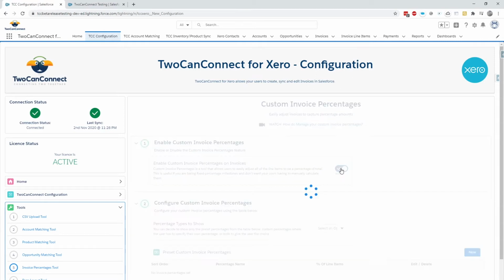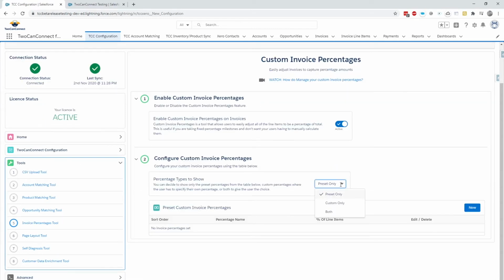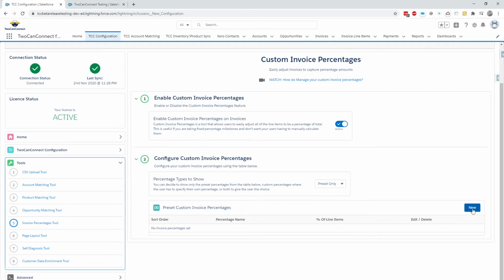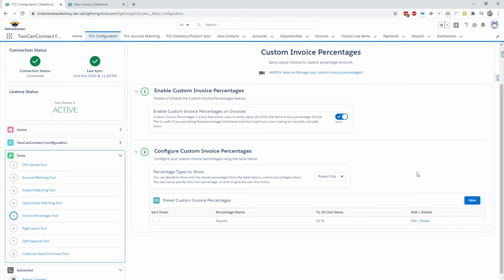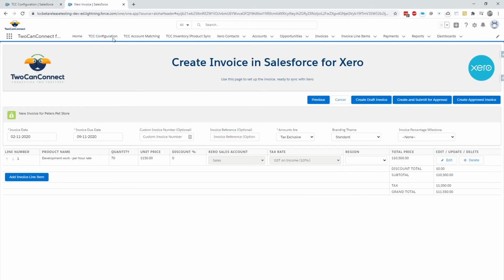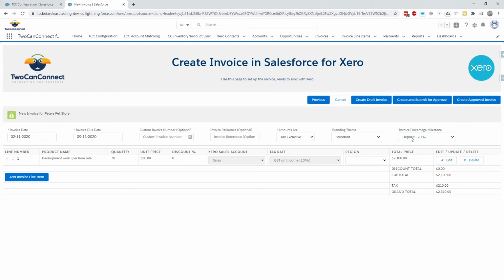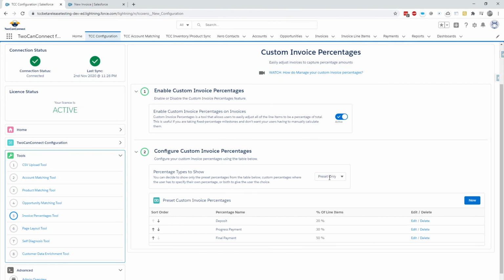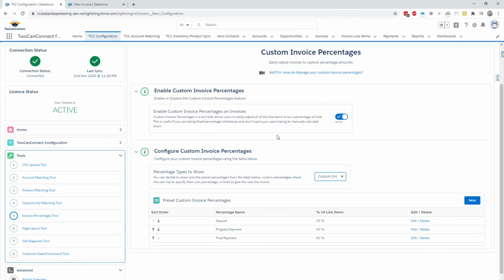TwoCanConnect (1.7x) - Invoice Percentages Tool